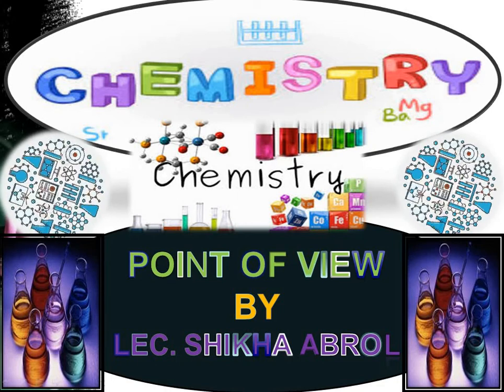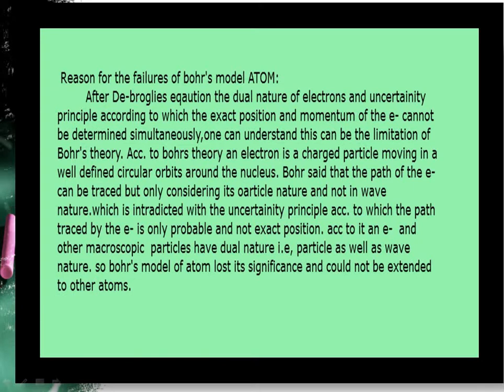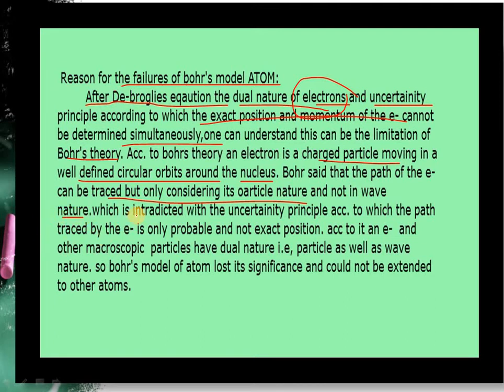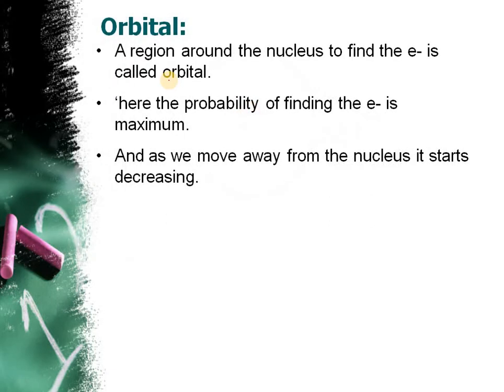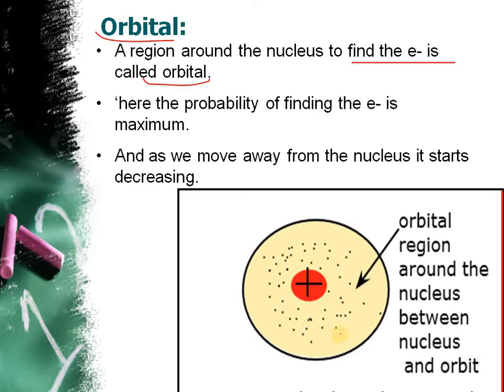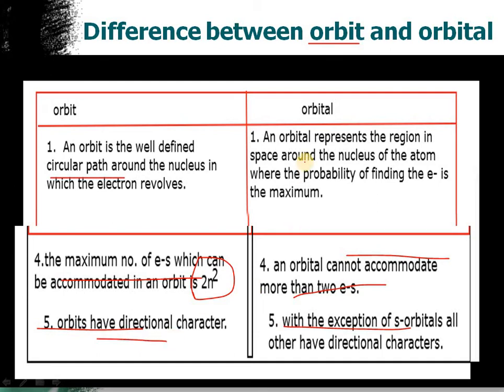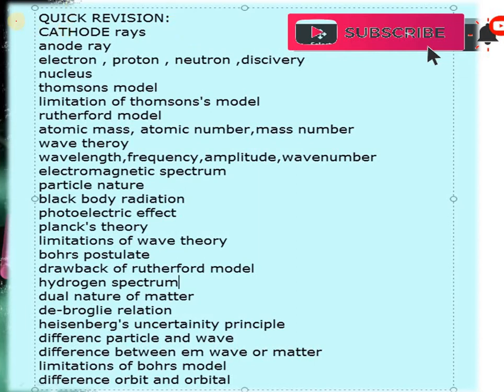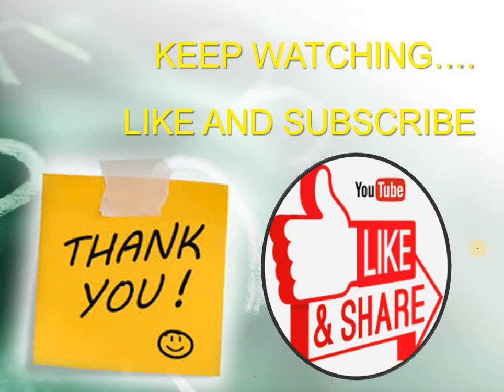Limitations of Bohr's Theory orbital orbit Quick revision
Class 11 Structure of Atom Limitations of Bohr's Theory orbital orbit Quick revision